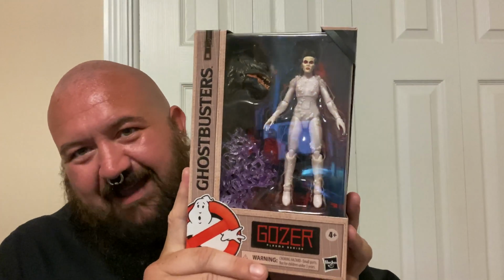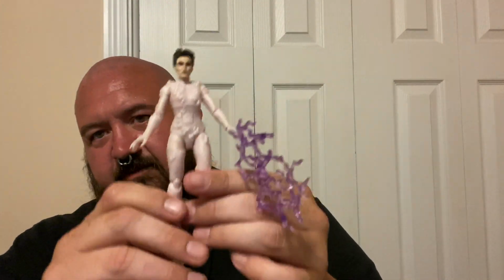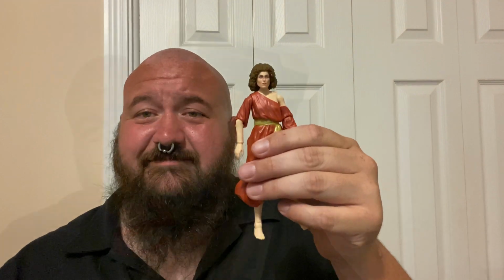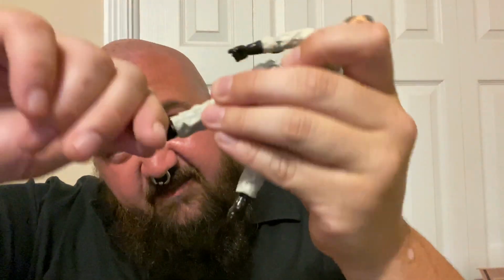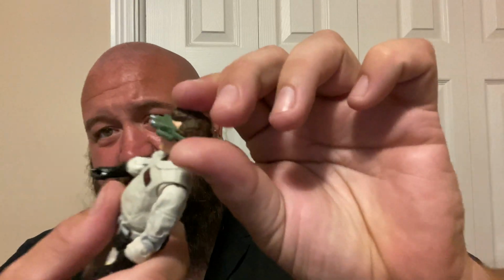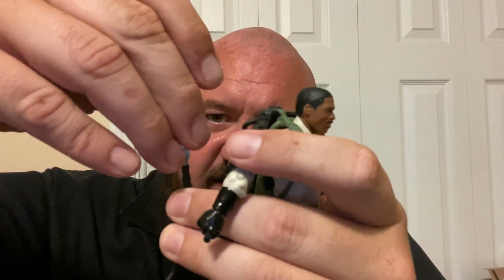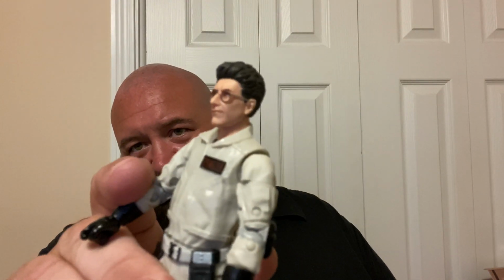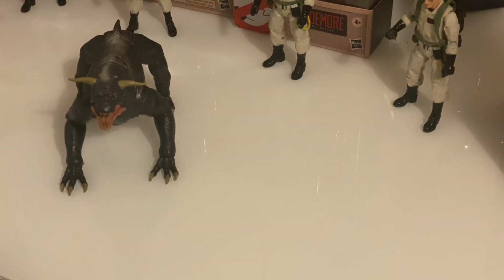Ghostbusters Plasma Series Vinz Clortho Build a Figure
Let’s open each figure, and assemble the Vinz Clortho Build a Figure!